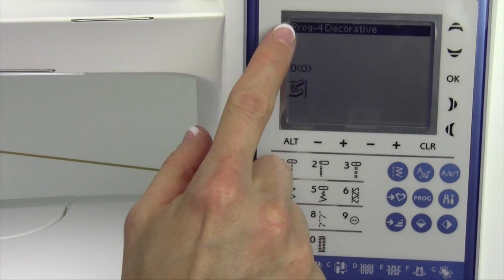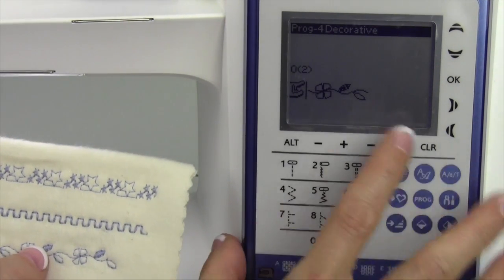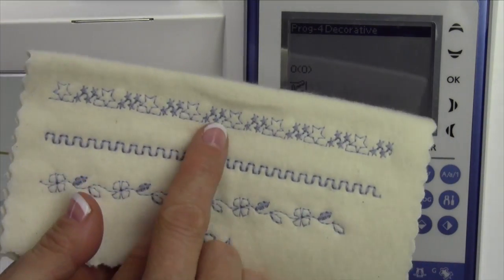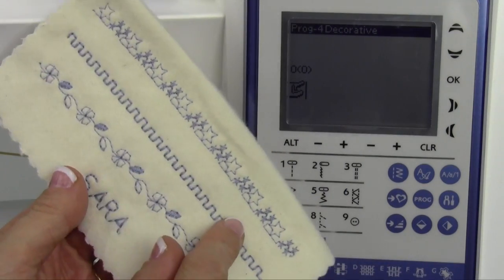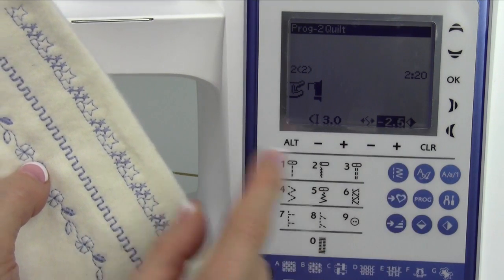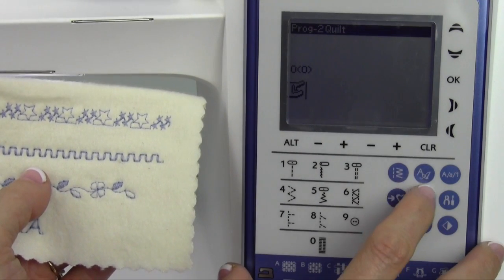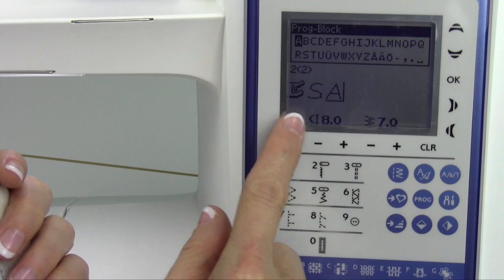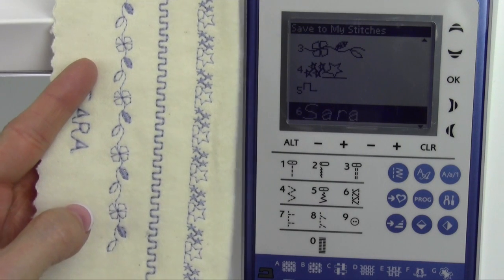Husqvarna Viking Sapphire 930 40 Memory & Alphabets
Sara shows you how to use the memory settings and alphabets that come with the Husqvarna Viking Sapphire 930